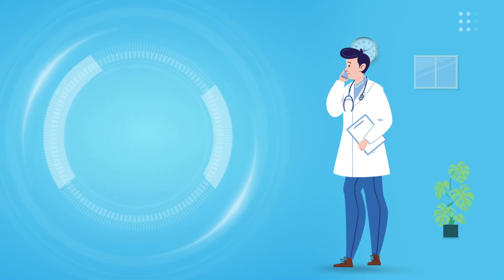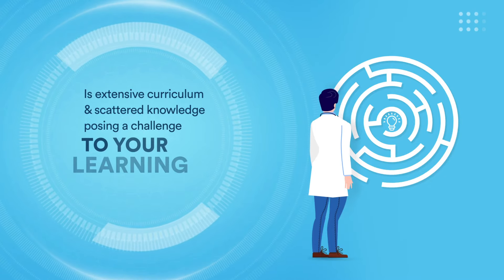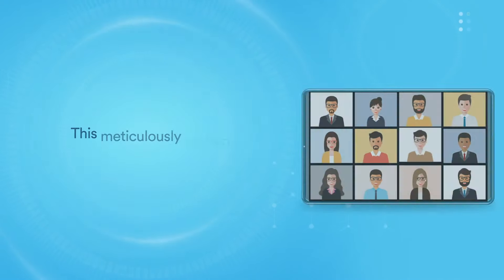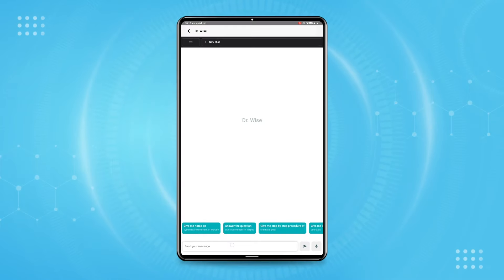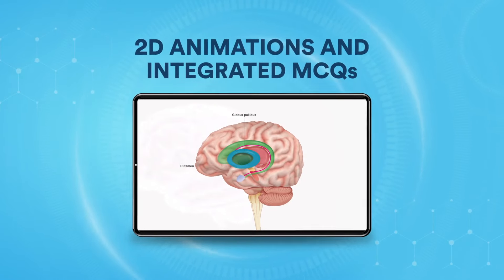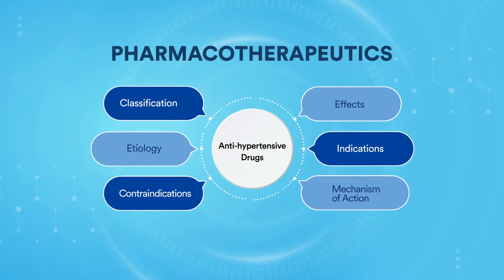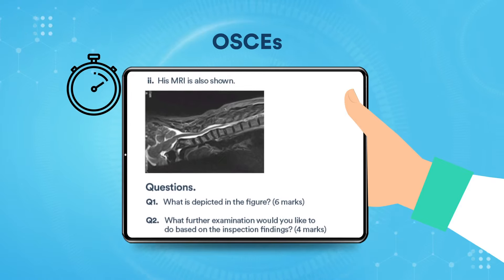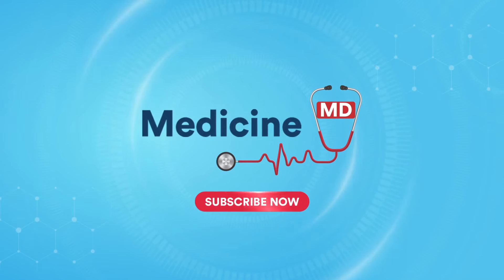Medicine MD E-learning Course for Postgrads | Dr. Jyotirmoy Pal & Dr. Shashank Joshi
The meticulously crafted Medicine MD is an E-learning course by DigiNerve to provide a structure to the learning of postgraduate students. This course will help in addressing the gaps in clinical skills of postgraduate students and physicians. Differential diagnosis and clinical methods will help students in decision making in their clinical day-to-day practice.

Chief Editors of the Medicine MD Course

Dr. Jyotirmoy Pal
MD, FRCP, FACP, FICP, WHO Fellow
Dean, Indian College of Physicians
President Elect, Association of Physicians of India
Professor, Department of General Medicine,
College of Medicine and Sagore Dutta Medical College,

Dr. Shashank Joshi
MD, DM, FICP, FICN, FRCP (Lon., Edin., Glasg.), FACP
Past President, API
Past Dean, ICP, Mumbai, Maharashtra
Adjunct Faculty, Jaipur National University and JSS, Mysore
Consultant Endocrinologist, Lilavati, Sir HN Reliance and Joshi Clinic,
Mumbai, Maharashtra